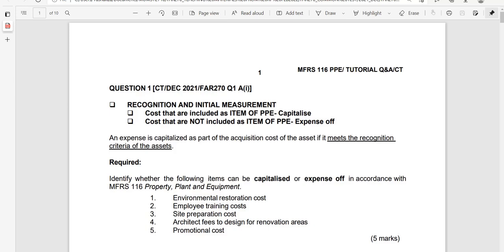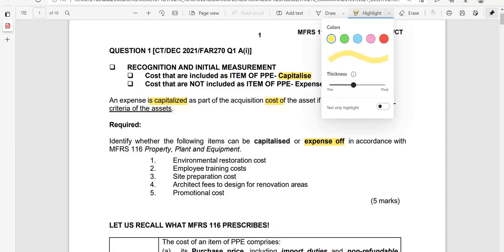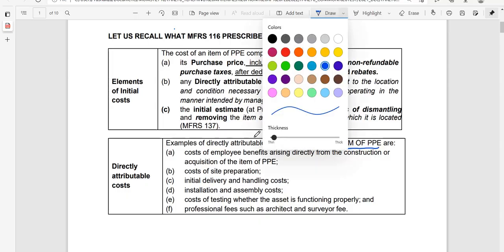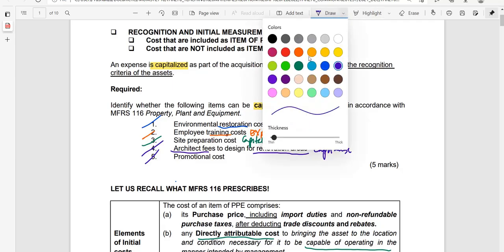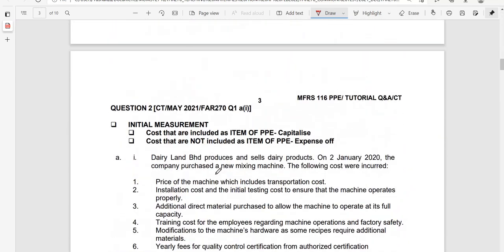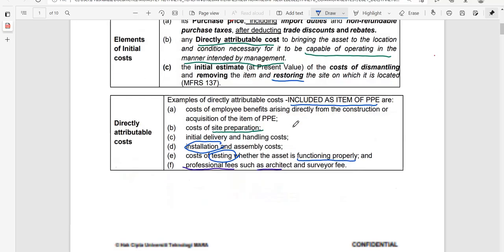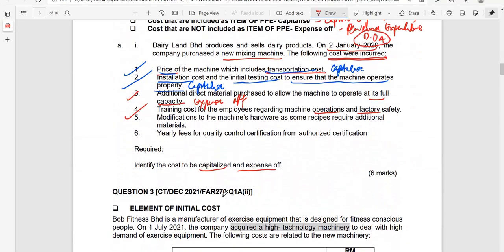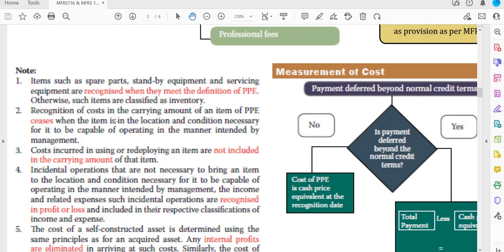MFRS 116 PPE|RECOGNITION & INITIAL MEASUREMENT -CAPITALISE OR EXPENSE OFF?|FAR270 CT DEC 21 & MAY 21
FAR270 COMMON TEST |DEC 2021 Q1 A(i) & MAY 2021 Q1 a(i)